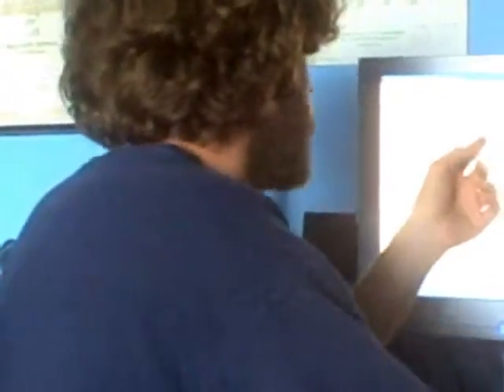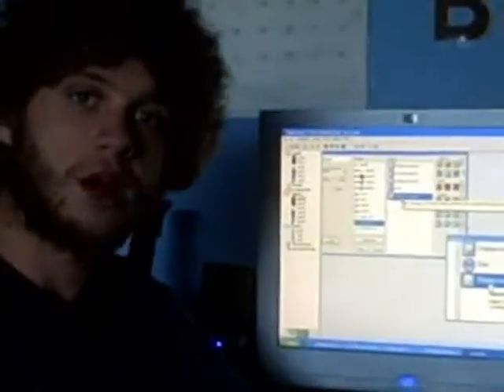Game news episode 4 Game Maker 7 part 10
part 10. We have added a Final level with a picture background. As I said, this is the last part but see the next video to see the final game in action. Enjoy!